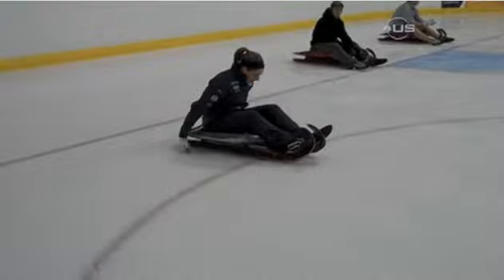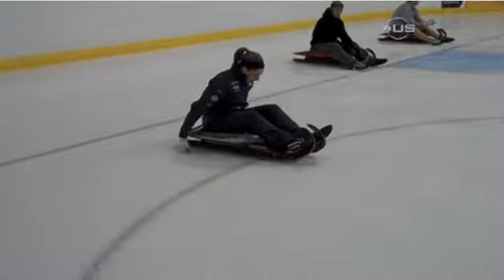Erin Hamlin vlog series intro